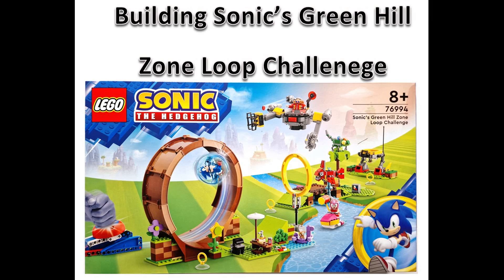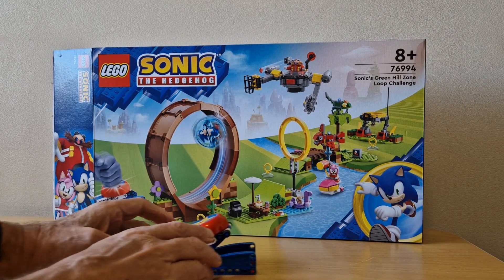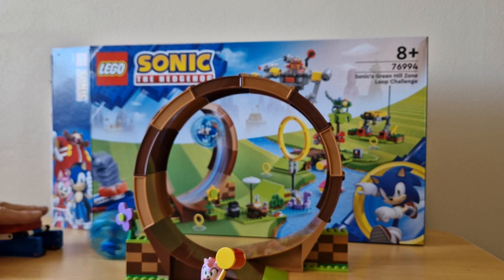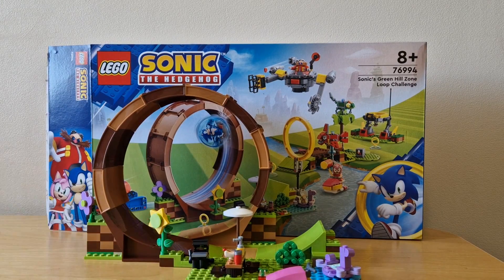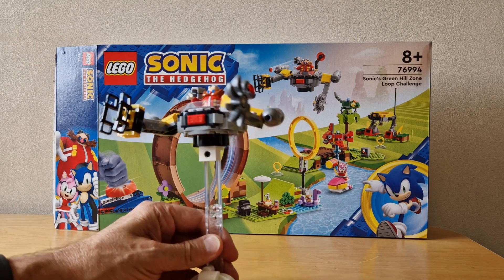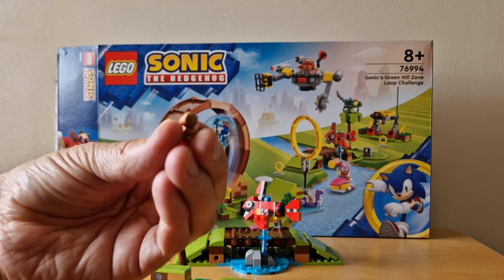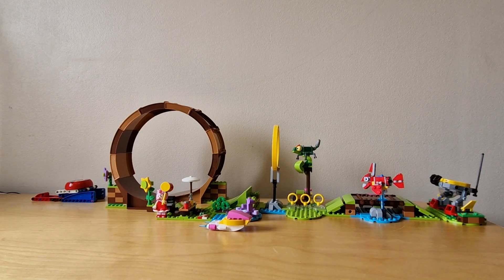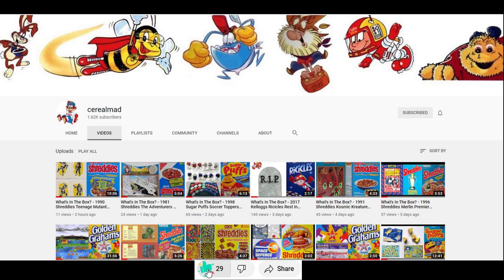UK Lego New Sonic's Greenhill Zone Loop Challenge Build & Review 76994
This is the unboxing and building of the new Lego Sonic Set

Features Sonic the Hedgehog  & Dr Robotnic/Eggman from the recently released Lego kits .

Lego kit being reviewed is
76994 Sonic's Greenhill Zone Loop Challenge

Check out my other videos which and films on this channel which are aimed at a type of retrospective unpacking, opening and revealing of the surprise contents of the pack, plastic toys, cards, stickers, with details of send away offers or packet/panel cut outs and features, offering a nostalgic look at what the offers have been over the years here in the UK, focusing on the main Breakfast Cereal brands including Weetabix, Kelloggs, Quaker, Nabisco & Nestle.    Its a chance to see what they were like when opened, testing them out and also act as a future archive for anyone who wants to relive the magic of youth when you used to rush down to breakfast, open the new packet and hope the gift was one you wanted